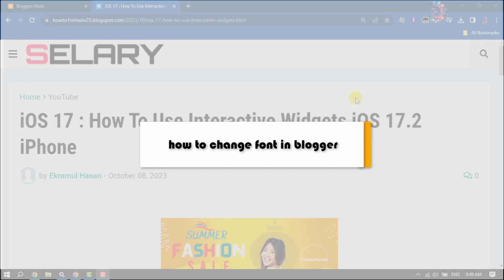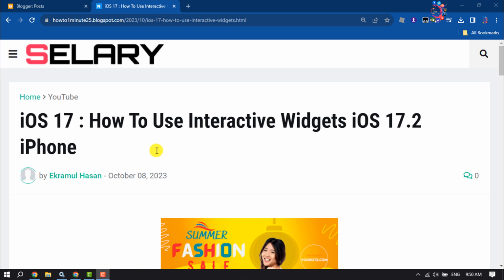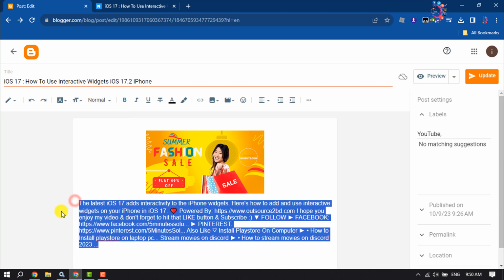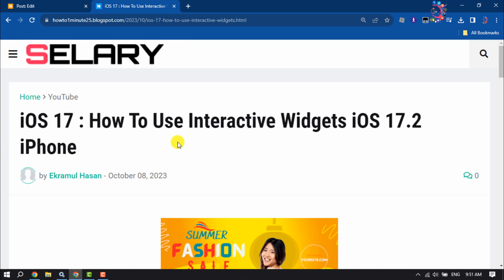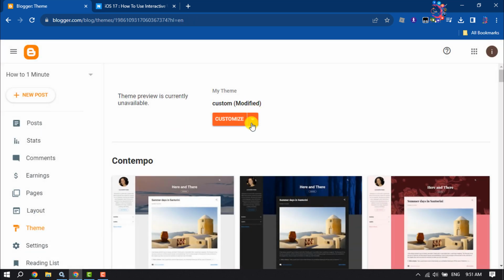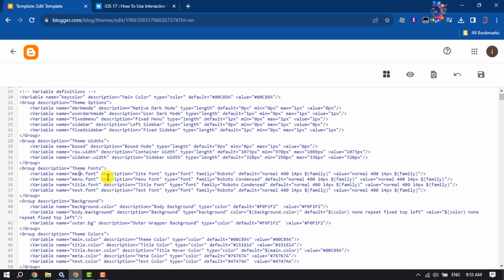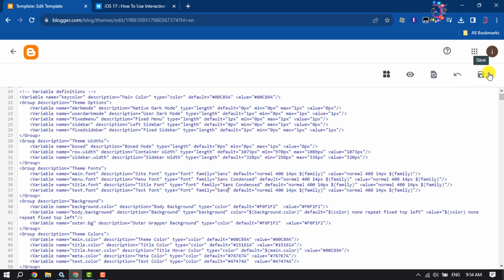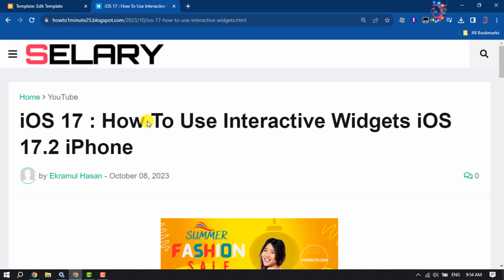How to change font in blogger 2026 | Add custom fonts blogspot free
Want to know how to add a custom font or Google Web Font to your blogger or wordpress blog? This easy to follow tutorial will show you step by step.